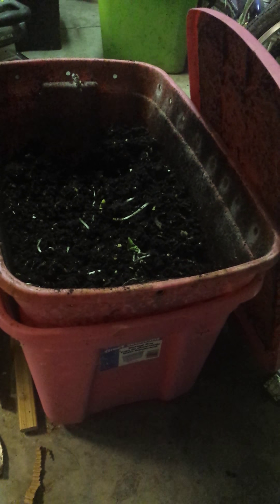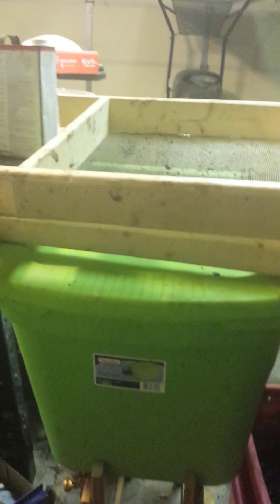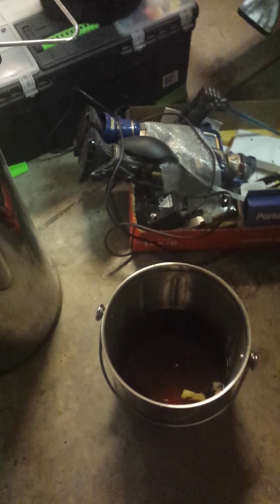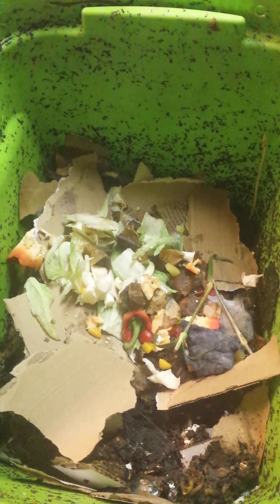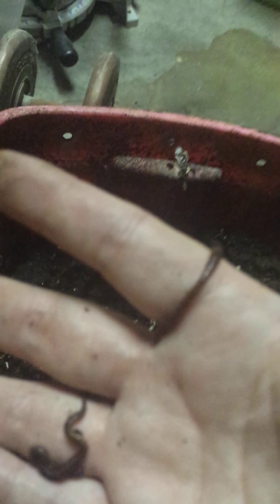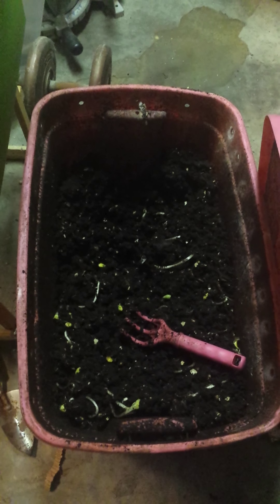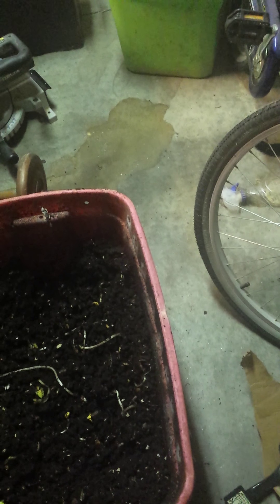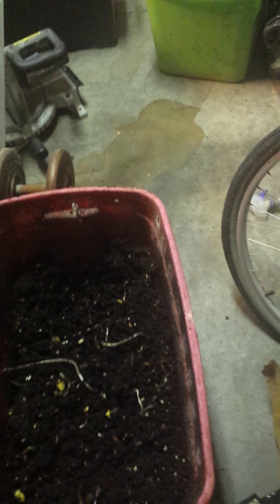My amateur video on vermiculture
Information on how to start and maintain your own home vermiculture bins.